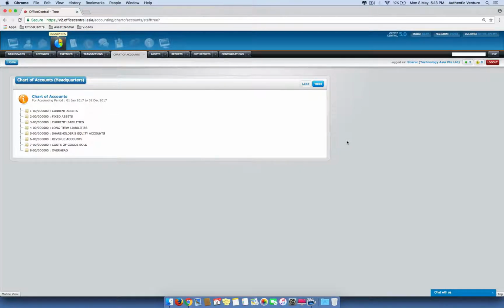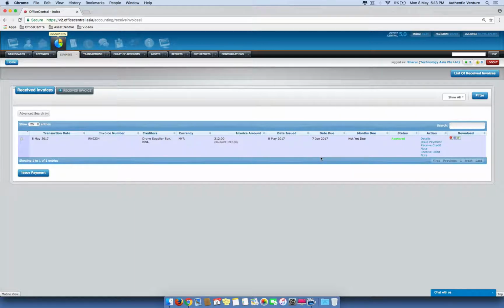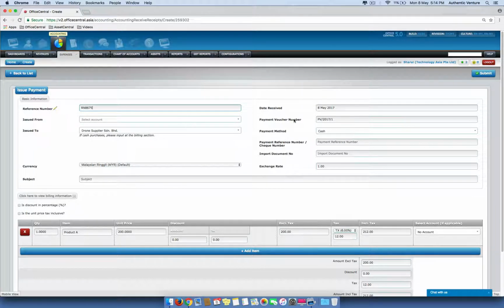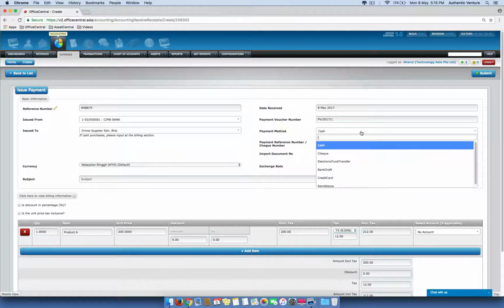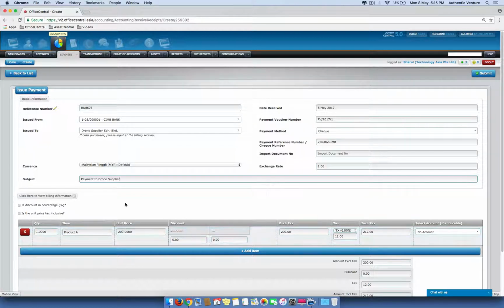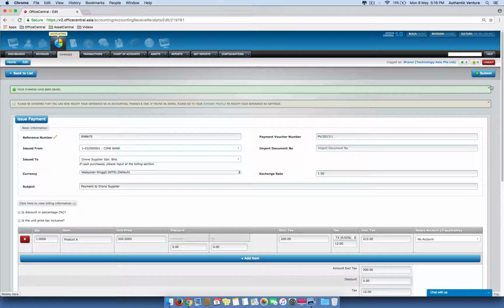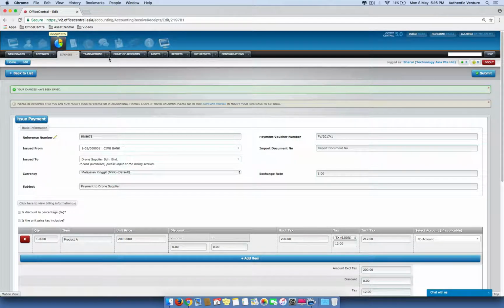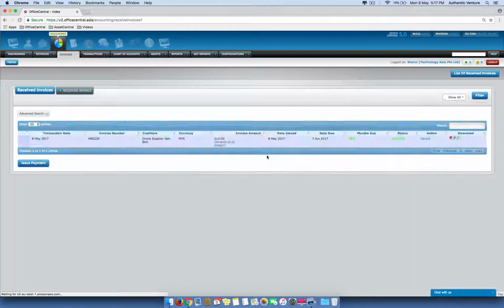8.1 Issue Payment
This video we will show you how to create an Issue Payment for your suppliers.